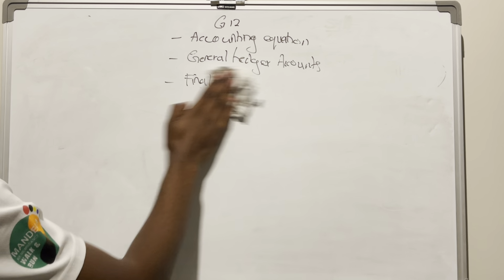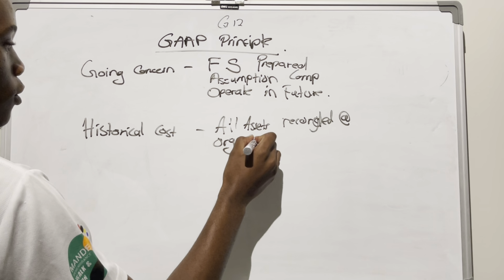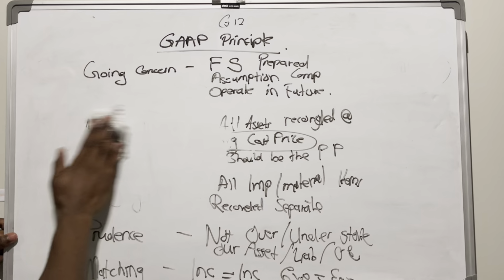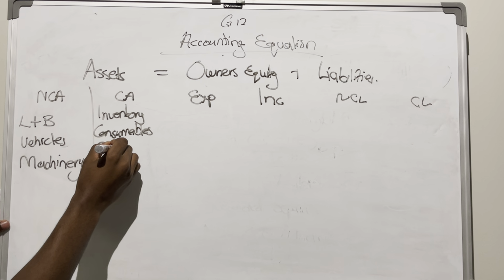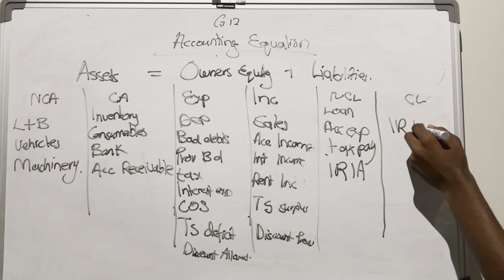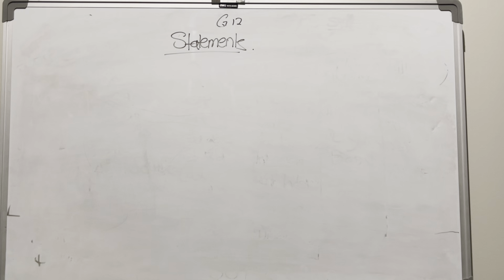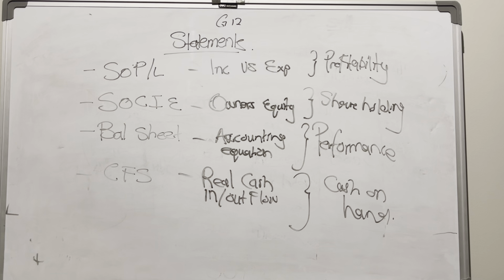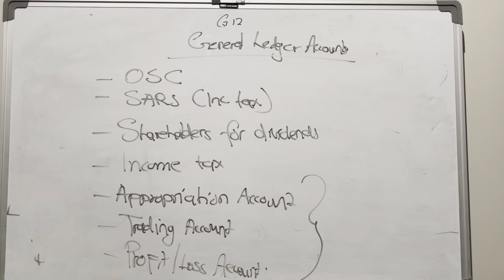Grade 12 Accounting| Companies| GAAP principles| Accounting equation| Financial Statements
In this video I am outlining the importance of the GAAP principles, stating their definitions and uses. We also dive into the accounting equation and different accounts that go into each heading of the equation. There onwards we look at financial statements and their uses, lastly look at General ledger accounts and final accounts